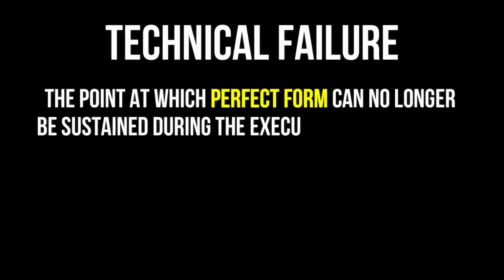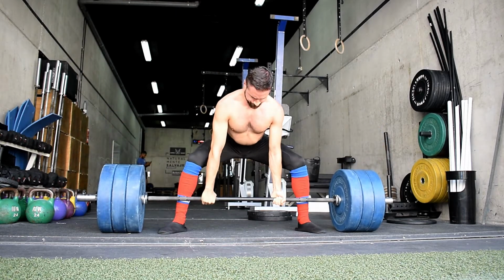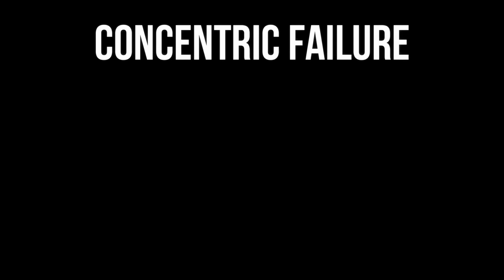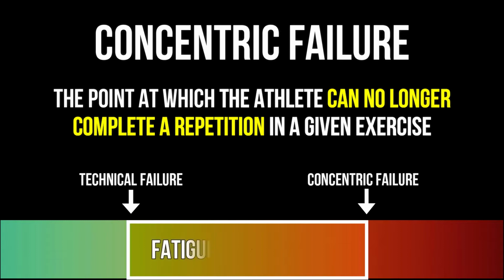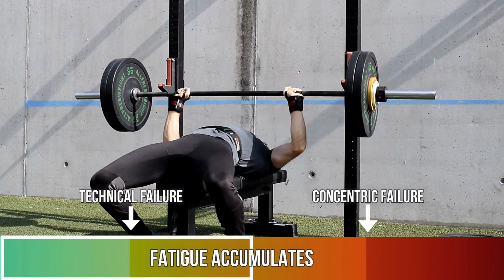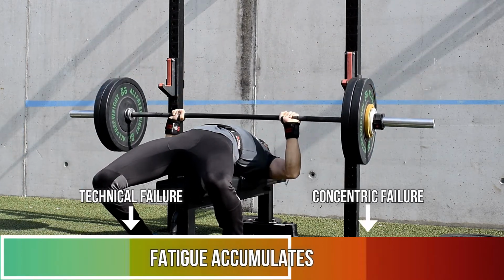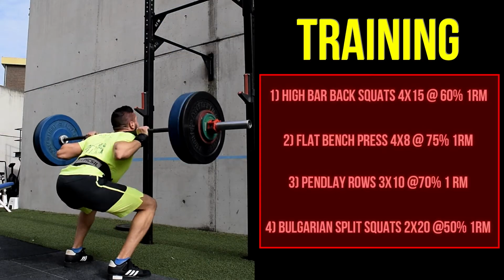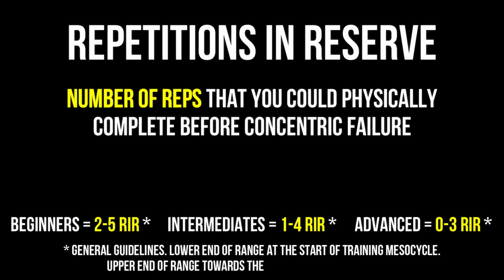SHOULD YOU TRAIN TO FAILURE? Technical, Concentric & Eccentric Failure Explained. Reps In Reserve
TECHNICAL FAILURE. CONCENTRIC FAILURE. ECCENTRIC FAILURE. REPETITIONS IN RESERVE. Concepts Explained to Train More Intelligently.

How hard should I train? Is going to failure safe? How should I take a set to failure? Is failure neccesary for muscle growth? Well, like everything in fitness, it depends. But for the most part you could main great muscle gains without having to go all the way to failure, especially beginner lifters and novices.

TECHNICAL FAILURE. This term refers to the worsening of the technique during a movement. The work accumulated before the point of technical failure is typically performed with the goal of maximizing form proficiency in a specific movement pattern. The athlete is not taken to a maximum level of effort. A strong emphasis on technical proficiency forces the trainee to ingrain movement patterns. If technical proficiency is the primary goal, fatigue should be avoided because it will compromise pristine execution. The athlete could still have sufficient physical strength and skill to complete more repetitions, but this type of work is done with a drop in quality.

CONCENTRIC FAILURE. Once the athlete gets past technical proficiency, the individual has to continue to complete work in a fatigued state. This is neither good or bad. It all depends on what the goal is. For example, if the athlete is going through a phase where hypertrophic adaptations are desirable, a.k.a. gaining muscle mass, then it makes sense to train past technical failure and spend time doing work close to concentric failure. It is commonly accepted in the strength and conditioning world that getting close to or reaching concentric failure is the best way to maximize hypertrophy.

But this idea poses the following question. Why would I want to get close but not reach concentric failure in every single set? Reaching concentric failure should only be used occasionally and strategically. If you were to perform the first set of your first exercise to the point where you can no longer complete the lift, the incurred fatigue would be so detrimental that it would negatively impact the rest of your training session. This is why it would be smart to follow some general guidelines when reaching an all-out effort level.

1) Preferably towards the last part of your training session
2) Preferably in the last set of a given exercise
3) Preferably with smaller exercises (dumbbells or bodyweight)
4) Preferably with exercises that allow you to exit the set safely

The unpracticality of reaching concentric failure all the time leads us to another important concept: RIR (Repetitions in Reserve). Repetitions in reserve refer to the number of repetitions that you could have completed in a given exercise if you had pushed that set to the maximum limit. The specific number of reps in reserve will mostly depend on the athlete’s training experience, strength level and where the indvidual is within the training mesocycle.

ECCENTRIC FAILURE. This type of failure involves pushing a set past the point where you can no longer complete the concentric portion of a repetition. At this point you can’t overcome the resistance, a.k.a complete another rep, but you can still resist the load during the negative portion. You are exentially adding extra work in the most damaging part of the exercise in an already fatigued state. Be warned that if you were to implement this technique at the end of your weightlifting routine , you could develop acute muscle soreness for the next few days. Which could perhaps impair your ability to train the next time as it was originally scheduled. Everyone has different recovery capacities and predisposition to DOMS, but, if you really want to take a set to eccentric failure, I’d recommend you do it with small exercises.

Note: All information provided by FacePull TiToX is of general nature and is furnished for educational/entertainment purposes only. No information is to be taken as medical or other health advice pertaining to any individual specific health or medical condition. You agree that use of this information is at your own risk and hold FacePull TiToX harmless from any and all losses, liabilities, injuries or damages resulting from any and all claims.

FacePull TiToX
My mission is to EDUCATE. ENTERTAIN. EMPOWER.
And needless to say I want to make facepulls the hottest exercise in the world.
You are stronger than you think, so believe in yourself.

MUSIC
Loitering - Riot
Butchers - Silent Partner
Chtulhtu - Quincas Moreira
Iron fist - DJ Williams
Garage - Topher Mohr and Alex Elena